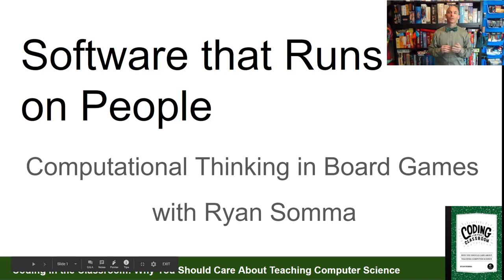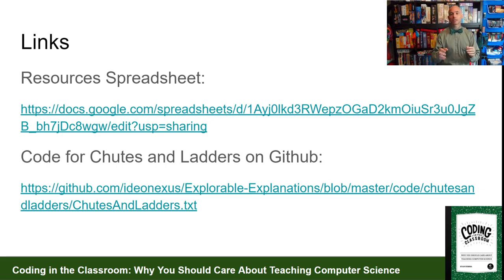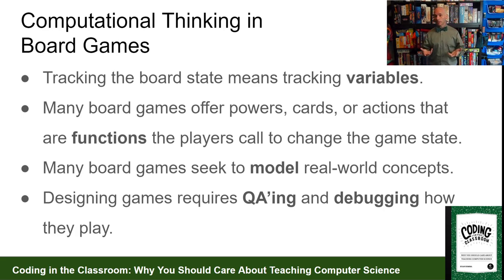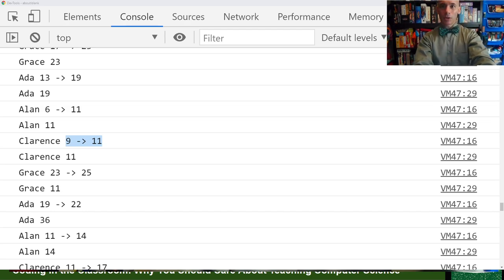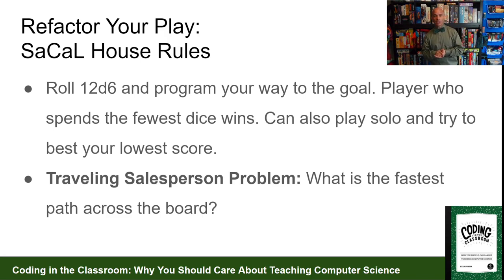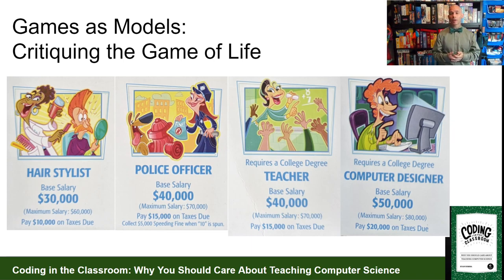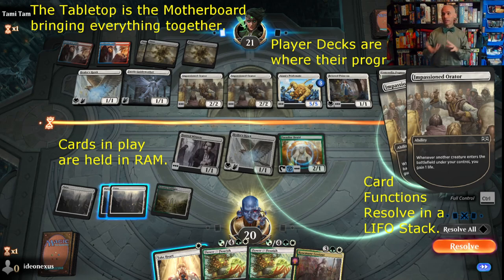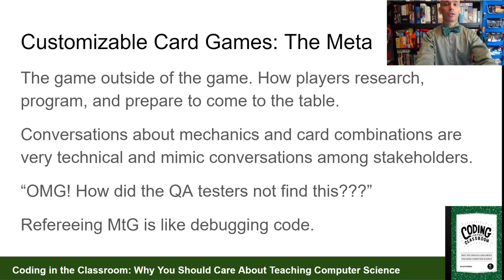Software That Runs On People: Computational Thinking in Board Games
Board games require players to follow algorithms, track variables, and execute controls in loops of taking turns. In this session, we'll explore how games involve various aspects of computational thinking. Starting with games for young students, we'll see how "Chutes and Ladders" can be expressed in less than 100 lines of code, how the "Game of Life" is a program attempting to model success in life, and ways students can change the rules to refactor basic games, take ownership of them, and test them through play. We'll also look at the highly-popular game "Magic the Gathering" and how it emulates a computer system where players construct "programs" out of cards that are functions and test their creations against other players.

My Book "Coding in the Classroom: Why You Should Care About Teaching Computer Science"

Explorable Explanations: My Github Page of One-Off JavaScript Applications